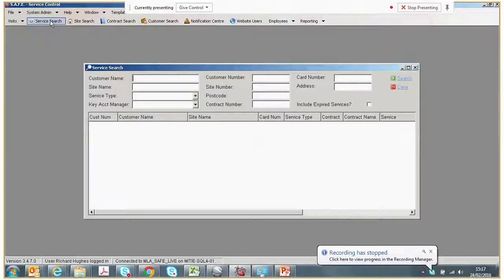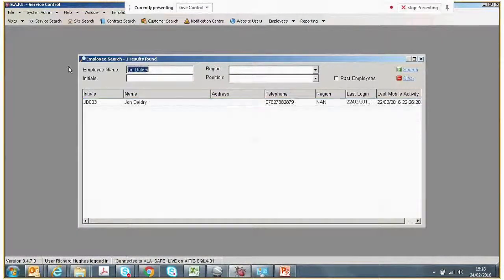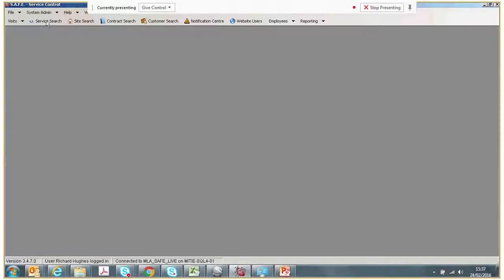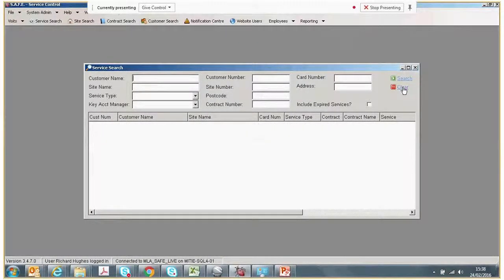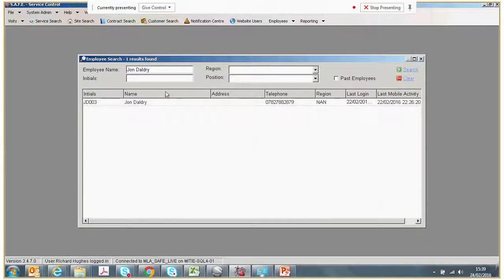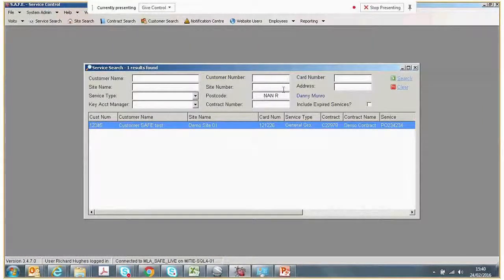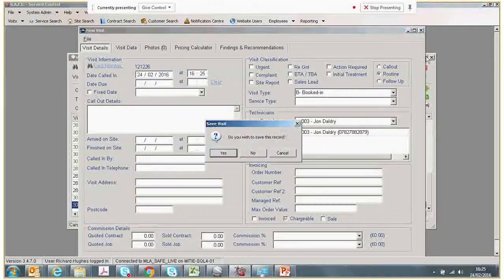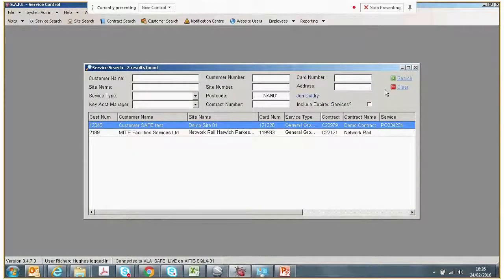SAFE 045 Joining Service to Technicians V1